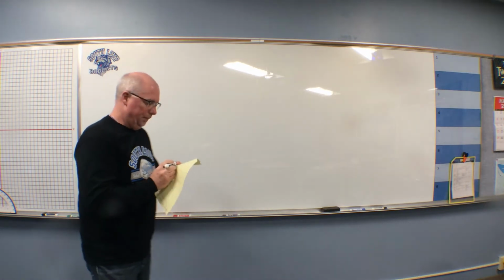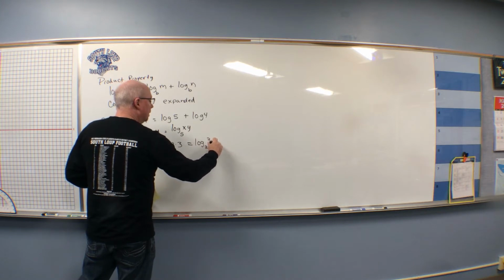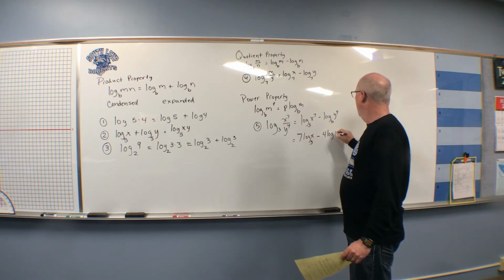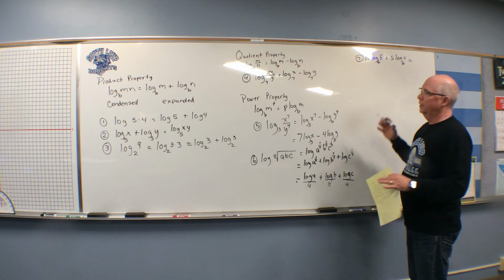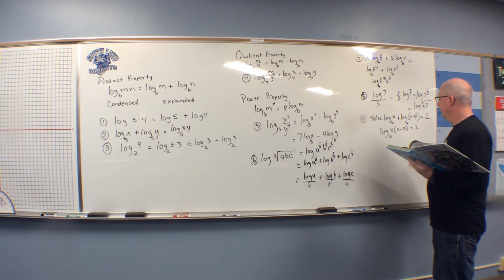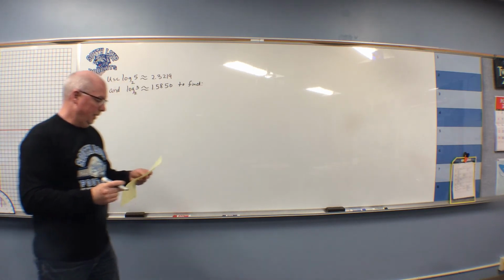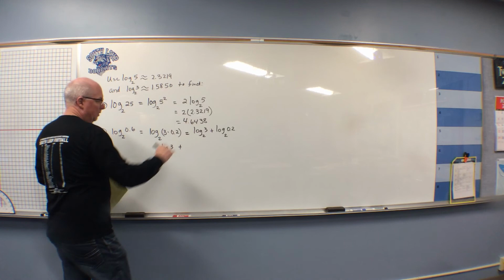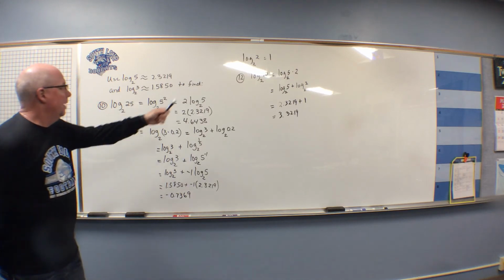Algebra II 6.6 Properties of Logs A 2019